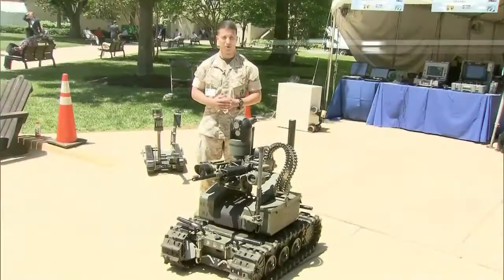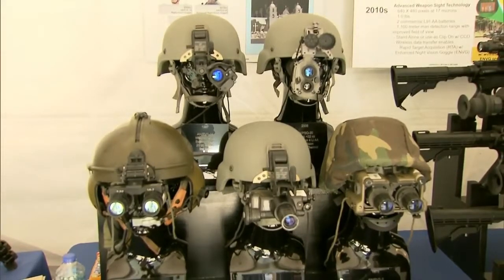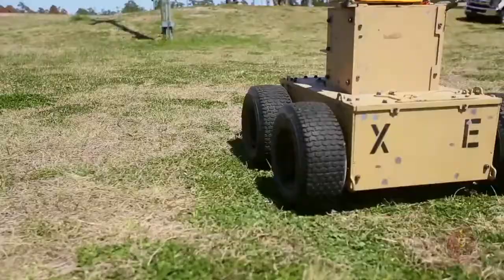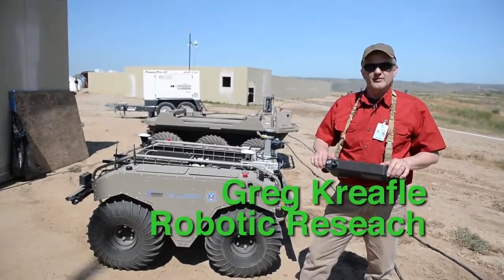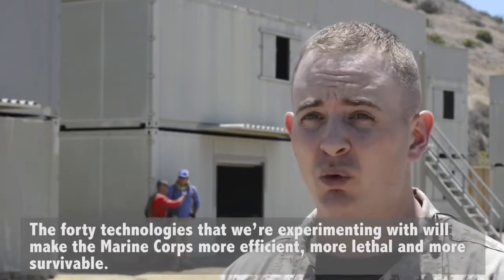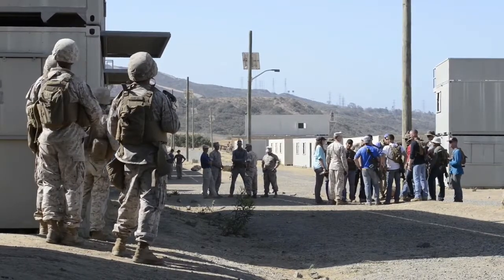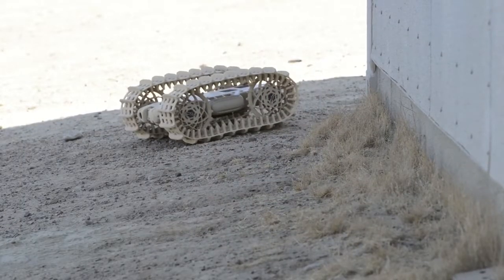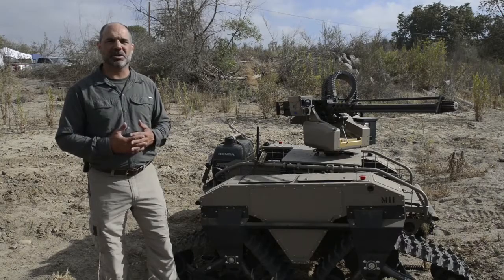Rô Bốt Quốc Phòng Mỹ - Thay thế quân đội trên chiến trường trong tương lai